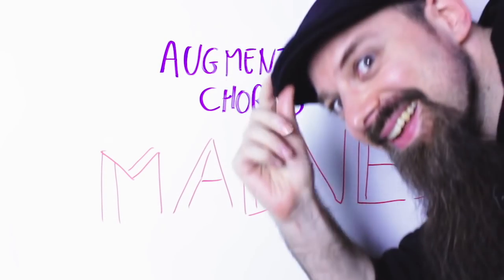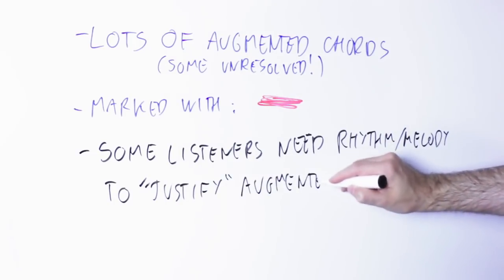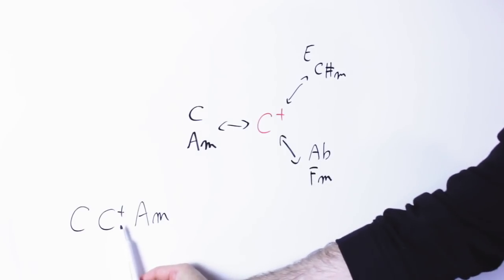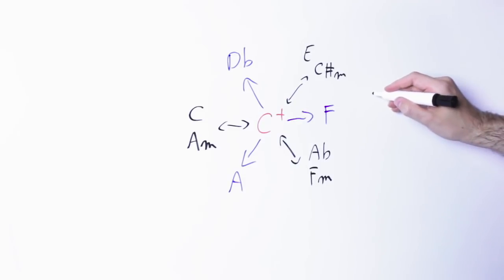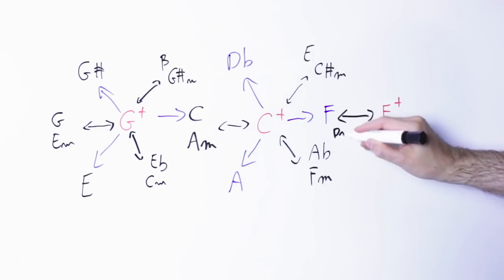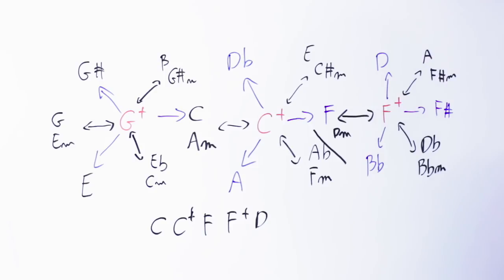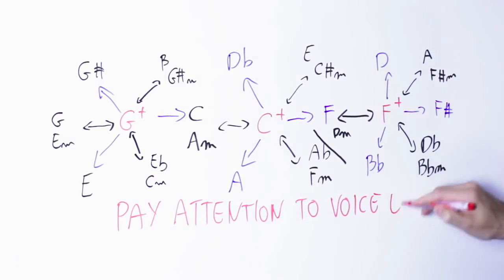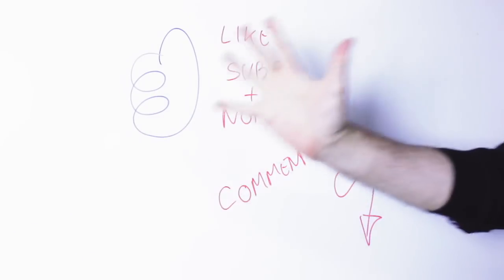Augmented Chords MADNESS: What You Can Do With Augmented Chords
Warning: this is not really a video for beginners.

I am of course explaining everything in the easiest possible way... but in this case the subject matter is a bit more complex than usual.

In this video we go beyond 'standard' music theory (assuming that there is such a thing) and we see a few crazy things that we can do with augmented chords.

Let me lay down all the cards here: some of you are going to love the sounds we see in this video.

And some of you are going to hate them.

Music theory is also made to discover exciting new sounds - even when you then discover that some of these sounds we are using today were used by Liszt ;-)

So if you are ready for some augmented chord madness... watch the video.